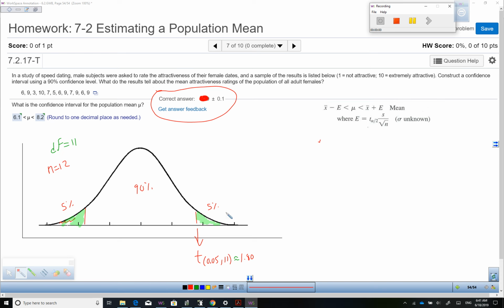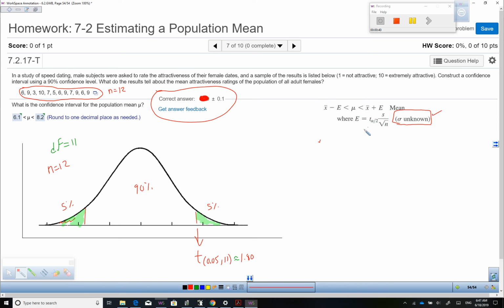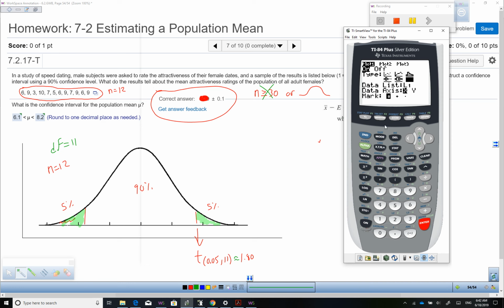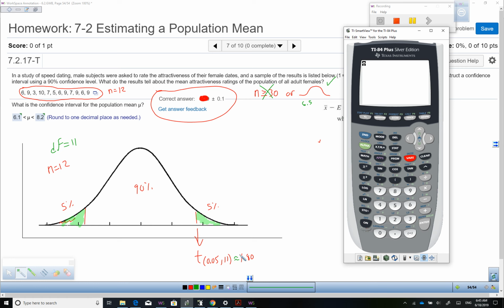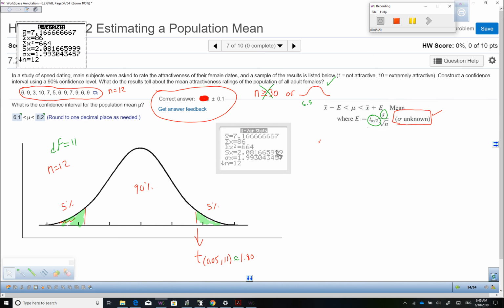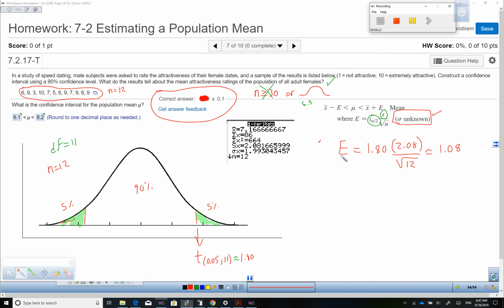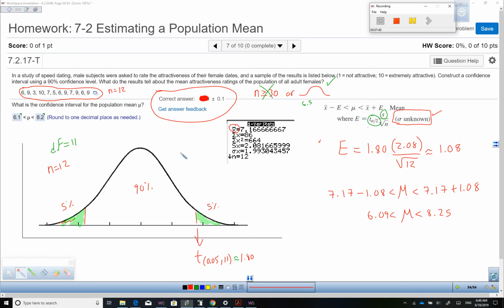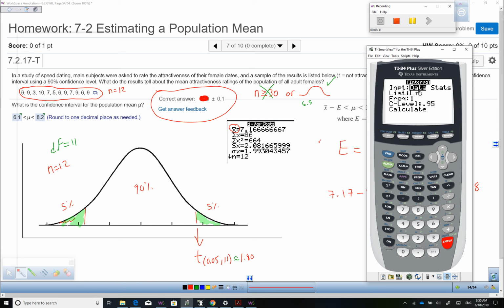7 2 Problem 7